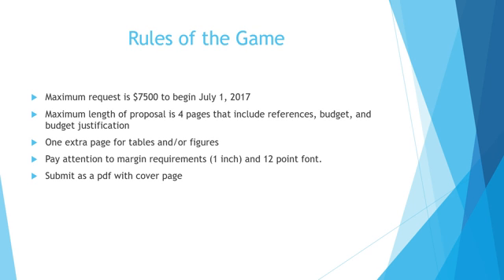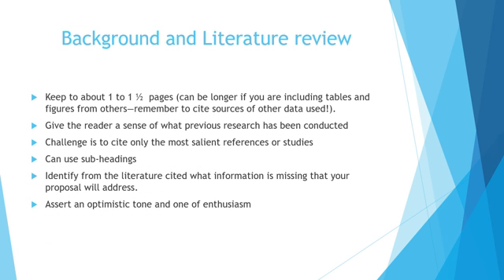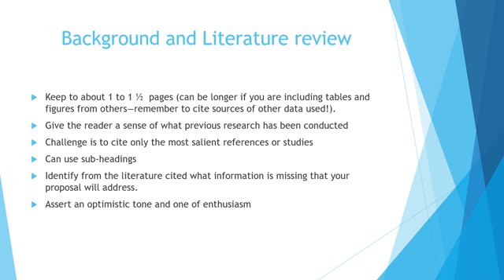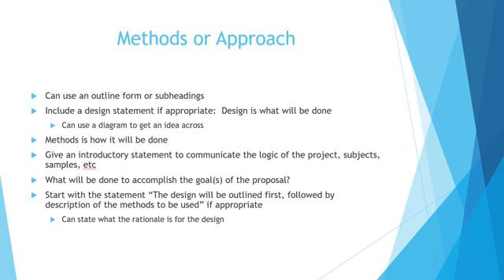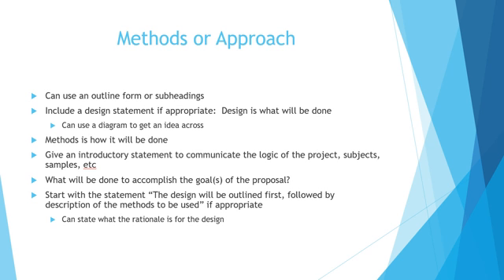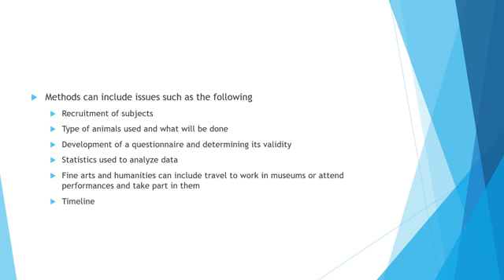SGS Research Grants - Module II (Fall 2016)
This is part two of a 3-part video series of instructions for graduate students at the University of Missouri-Kansas City to apply for an SGS Research Grant.
Grant applications and all supporting documents are due by Monday, October 17, 2016 at 5:00 p.m.